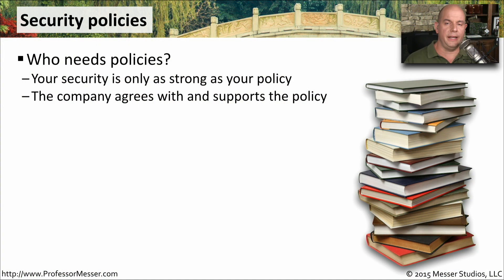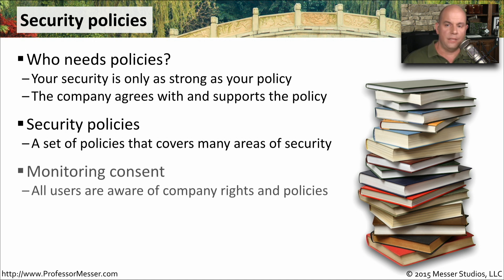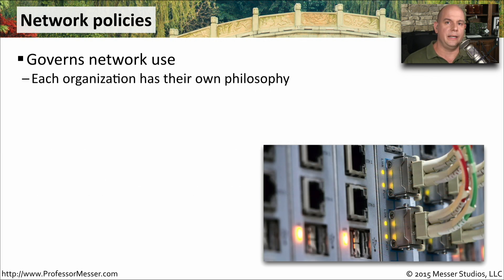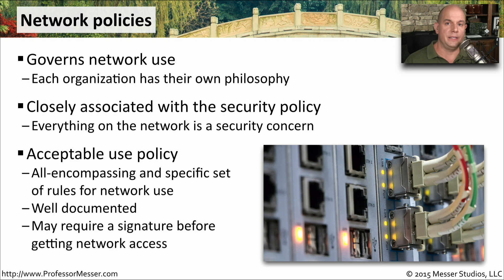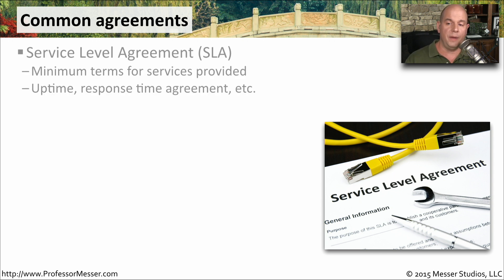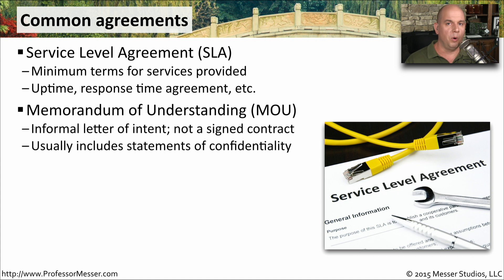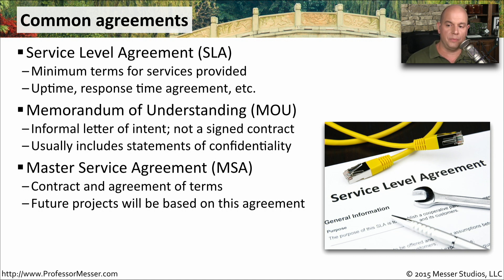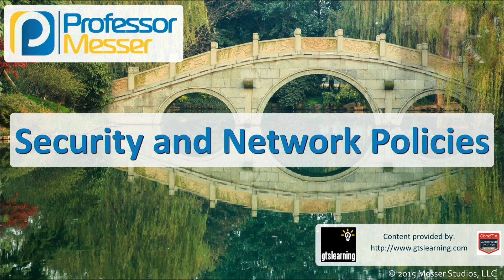Security and Network Policies - CompTIA Network+ N10-006 - 5.5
Your security policies and your network policies should be closely related. In this video, you’ll learn about the important of security policies and network policies, the use of an acceptable use policy, and common agreements with third-parties.